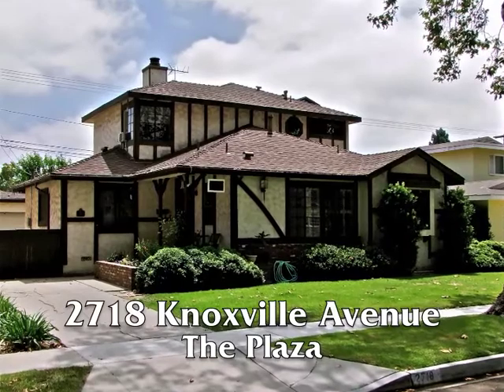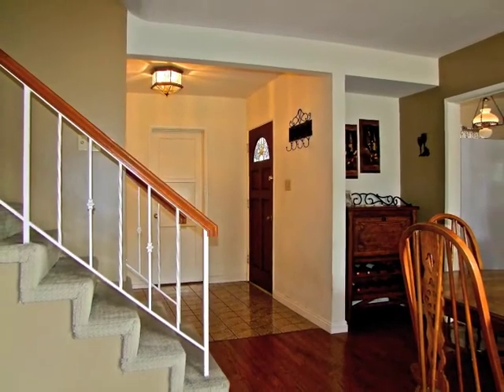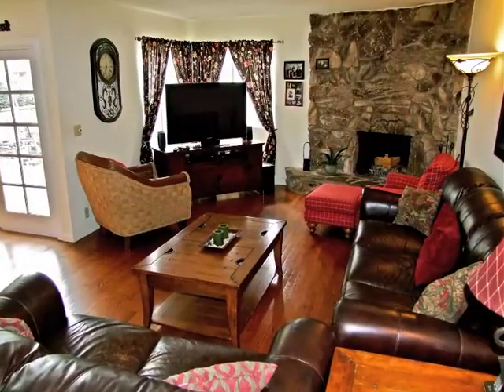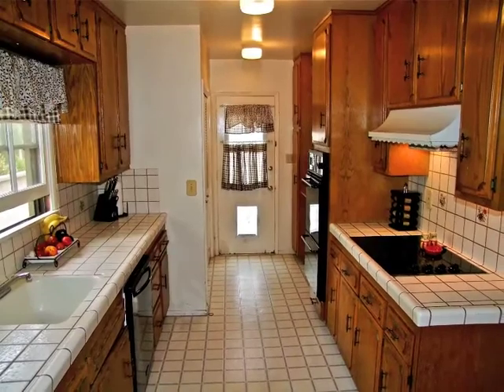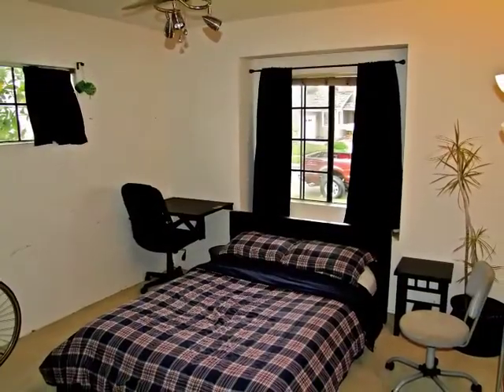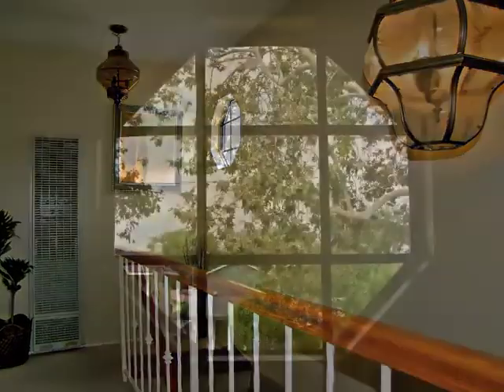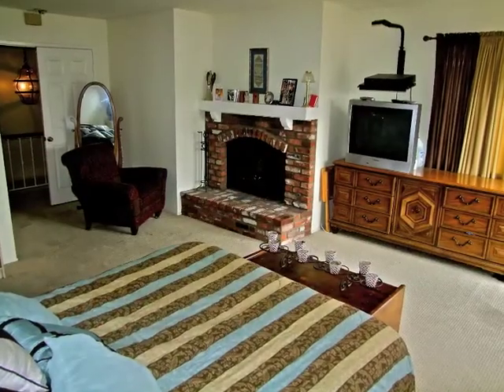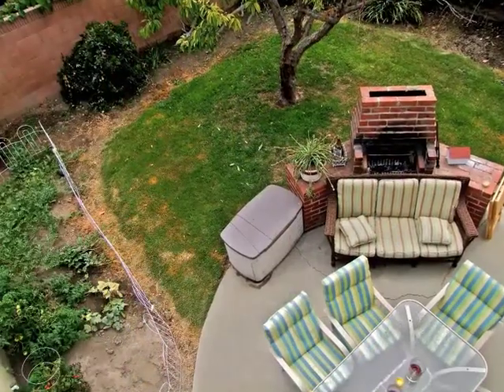SingleFamilyHome_ForSale_2718 Knoxville Ave_LongBeach_Ca_5BR_3BA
Great Plaza location! Beautiful two-story 'tudor' style home on a quiet, tree-lined street. 2100 square feet includes 5 bedrooms, 3 baths, two fireplaces. Many upgrades. Check out the upstairs Master Suite with balcony and walk-in closet. Master bath has separate tub. Backyard has outdoor fireplace, perfect home for entertaining.